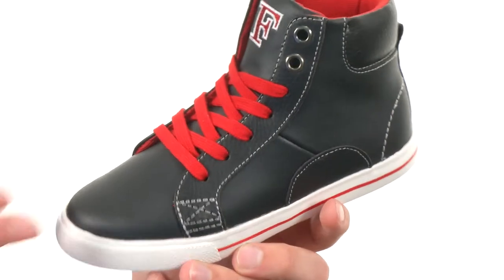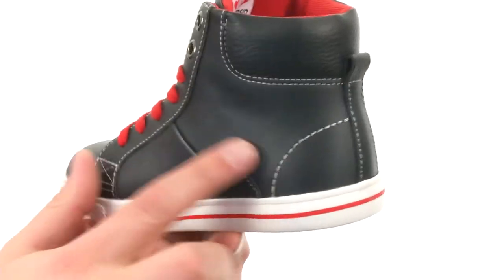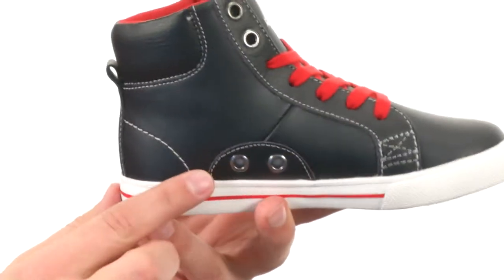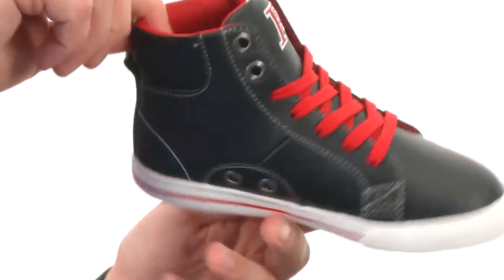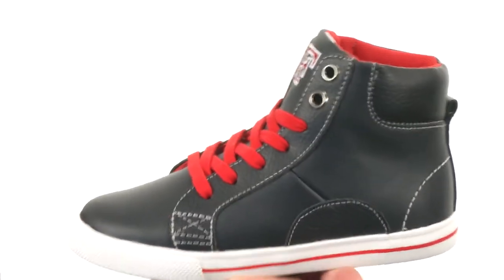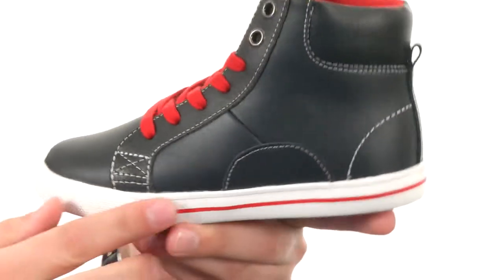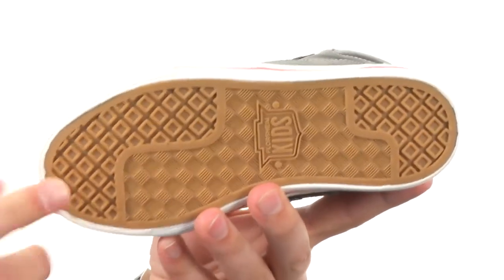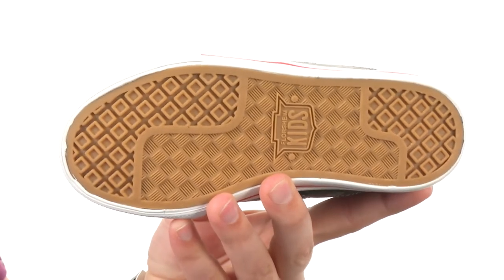Florsheim Kids - Varsity Appaman Jr. Sneaker (Toddler/Little Kid/Big Kid) SKU:8573313